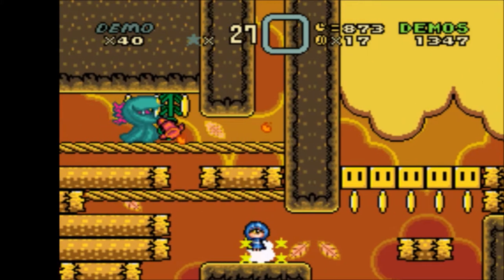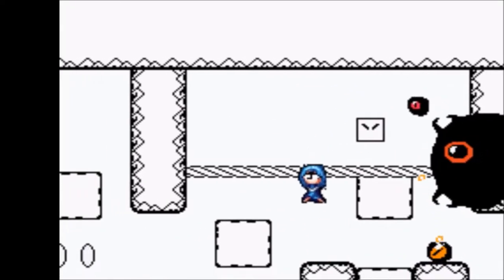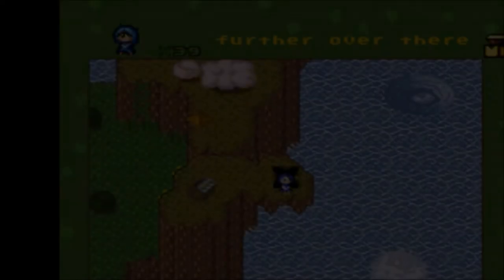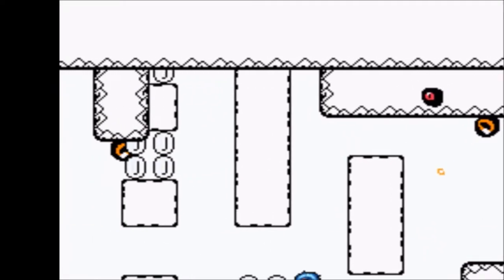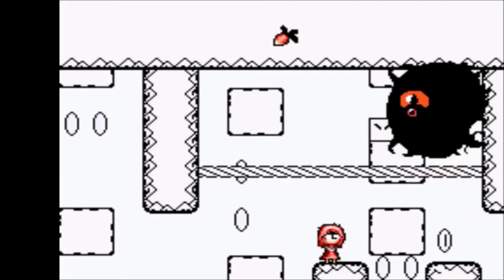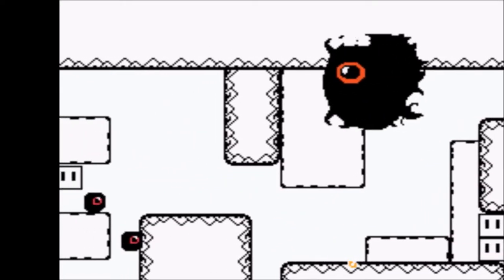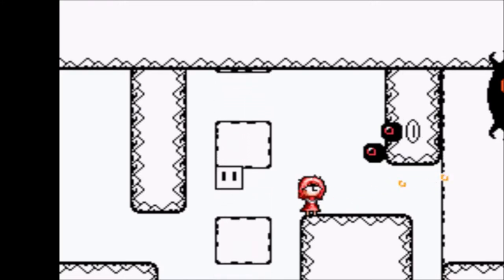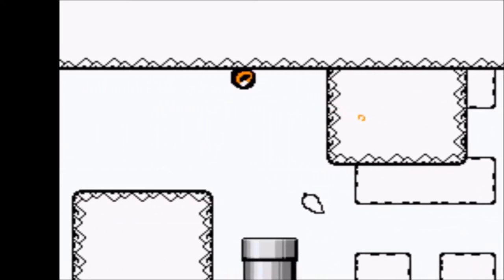Let's get a chest in further over there (SMW)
There are some technical mishaps in this video, so it might be annoying to watch if you don't care that much.  I actually had to redo it to get a decent shot of the winning run.

The game that this level is from A2MT, a game that contains collectible items hidden in chests.  I made a video showing this one because I thought an LP'er I watch (QubicTom) might be interested in seeing a savestateless run of this.  The chest doesn't actually appear at the end because it was already collected beforehand.